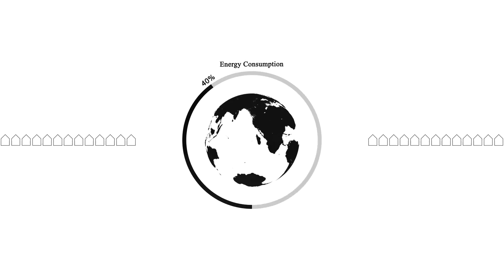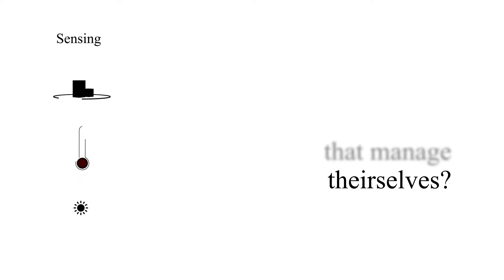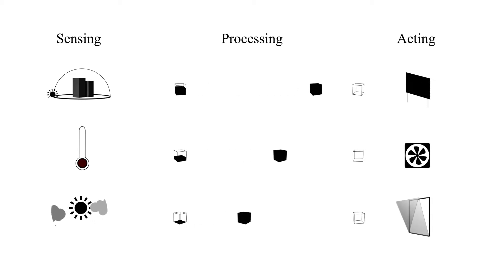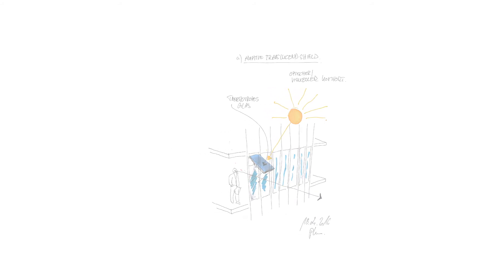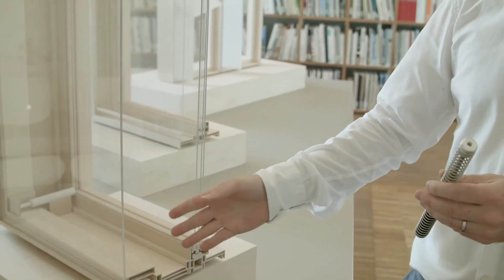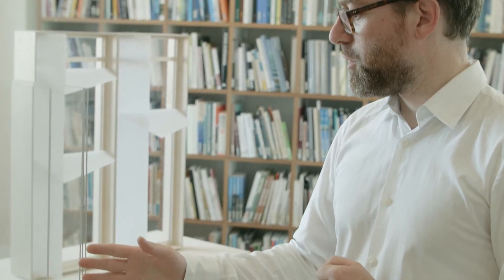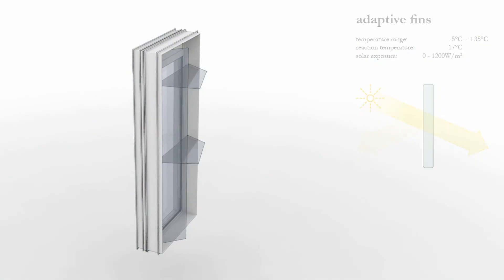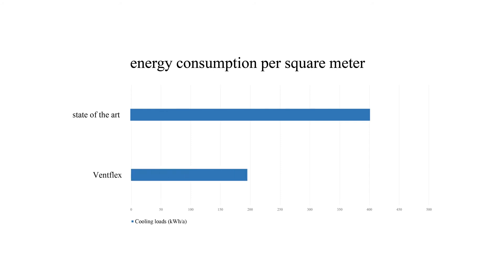Belüftungssystem für Glasfassaden spart fast 50% Energie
Hochhäuser mit Glasfassaden sind Energiefresser: Sie heizen sich auf wie Treibhäuser und müssen daher die meiste Zeit des Jahres gekühlt werden. Architekten und Architektinnen der Technischen Universität München haben ein Belüftungssystem für doppelt verglaste Fassaden entwickelt, mit dem sich der Energieverbrauch dank autoreaktiver Komponenten ohne großen technischen Aufwand fast halbieren lässt.